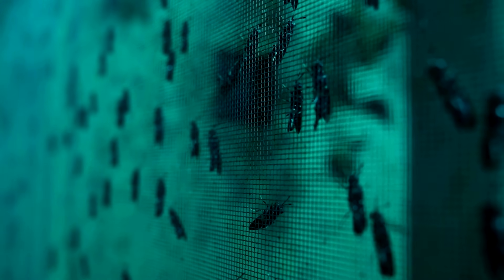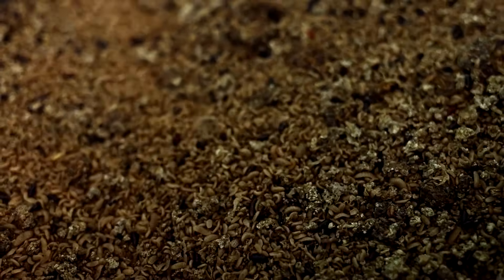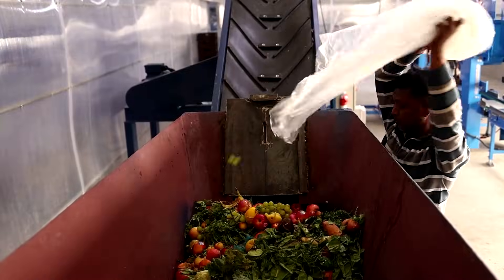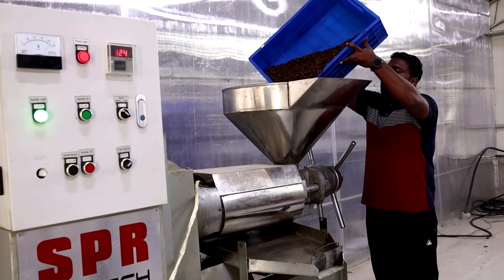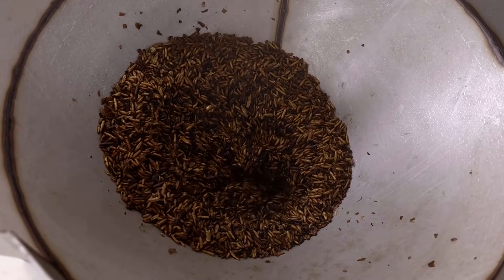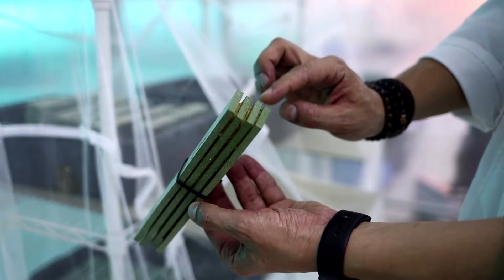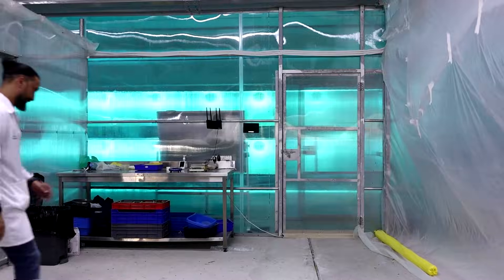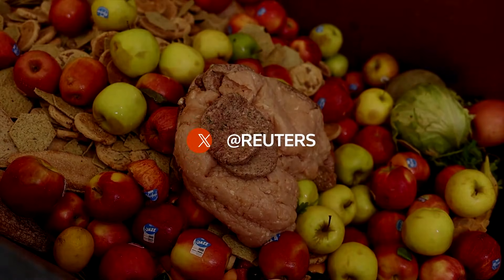From food waste to fuel: UAE company uses flies to create power | REUTERS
UAE-based Circa Biotech is breeding thousands of black soldier flies, which they say could help recycle and reduce food waste, as well as create an alternative and sustainable source of power.